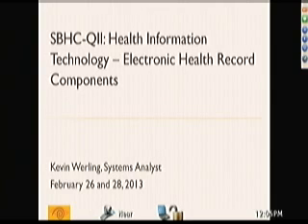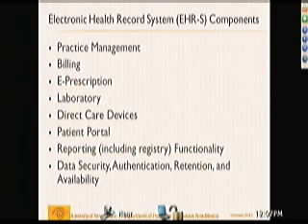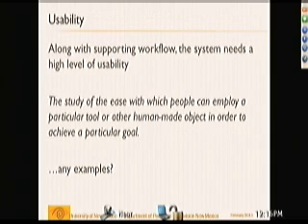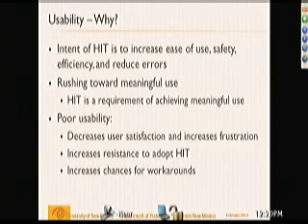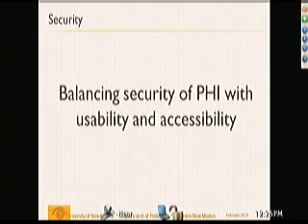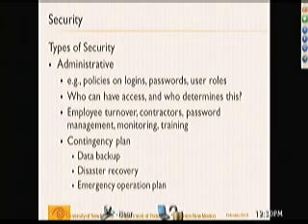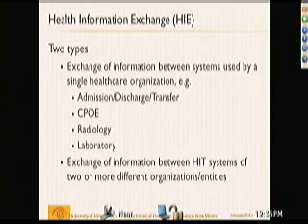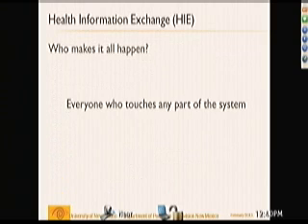SBHC: Health Information Technology - Electronic Health Record (EHR) Components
Presented by Kevin Werling, Systems Analyst at Envision New Mexico, UNM School of Medicine, Health Sciences Center in Albuquerque, NM on February 26, 2013.